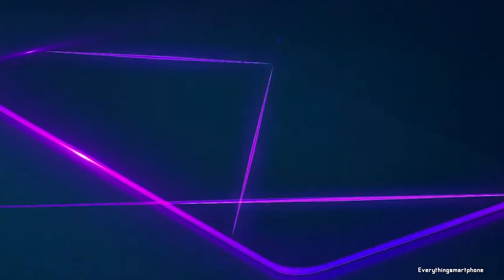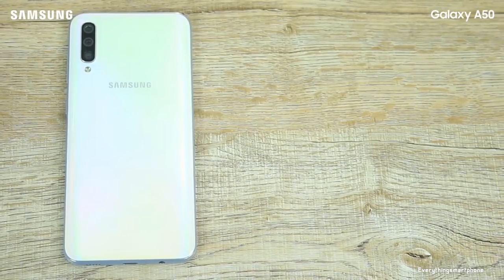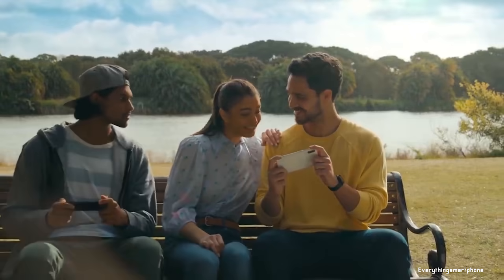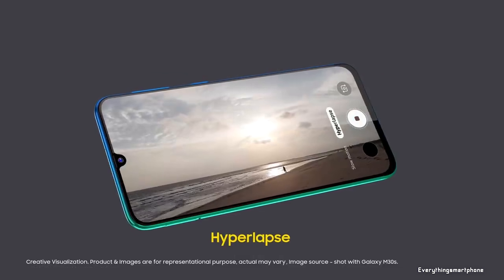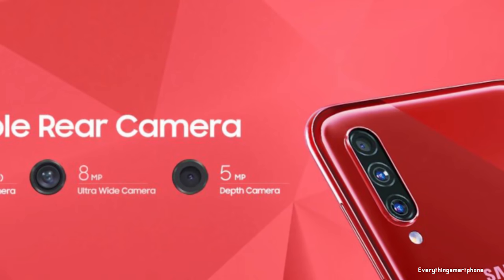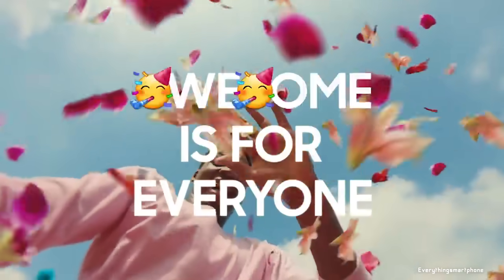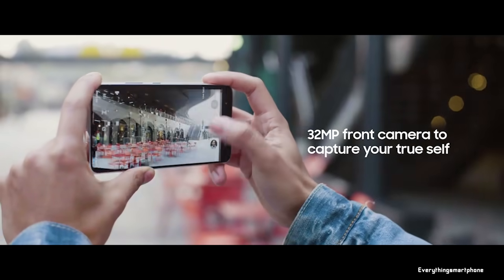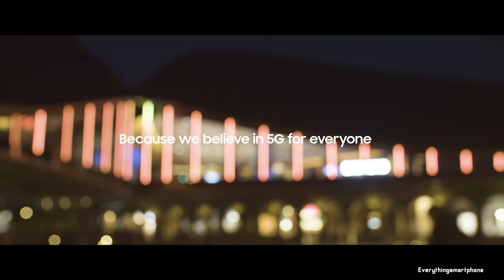Best Budget Samsung Smartphones 2020 - TOP 6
Well, you’all know about samsung. If you look back in the last few years you’ll see samsung focused more on the flagship market. Over and over launched some crippy mid budget smartphone. But quickly they realized their problem and took attention in the mid budget market once again. As a result we got the fantastic A series smartphone from samsung. So, in this video I’m gonna talk about the best budget samsung smartphone of 2019.

1.Samsung Galaxy A90 5G

2.Samsung Galaxy A71

3.Samsung Galaxy A70s

6.Samsung Galaxy A50